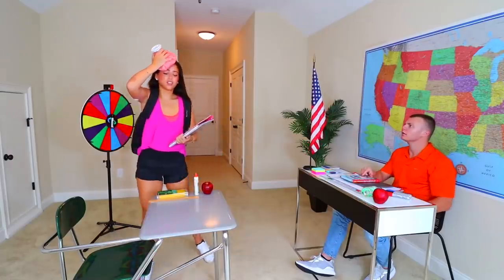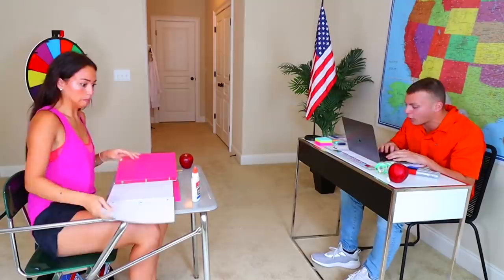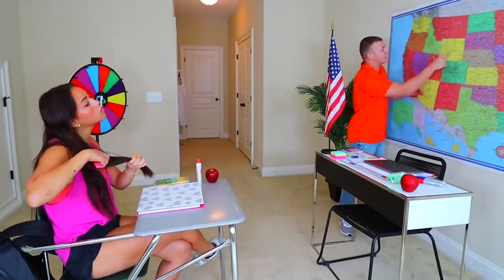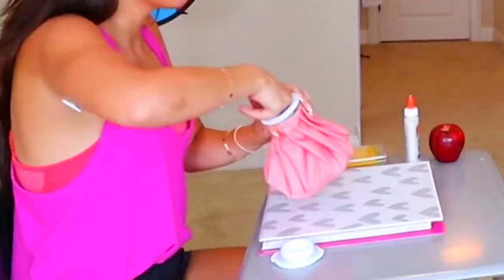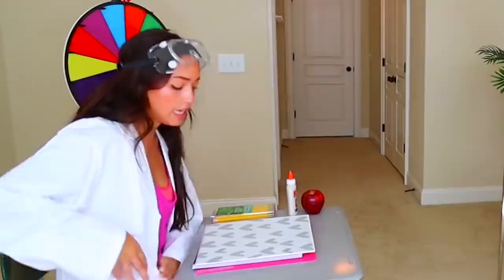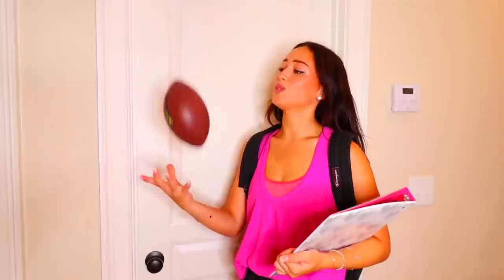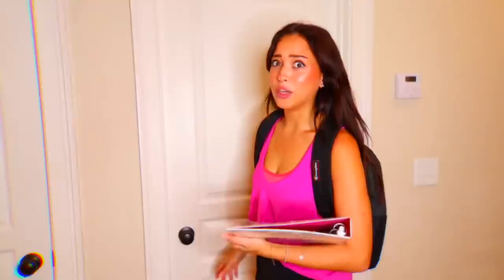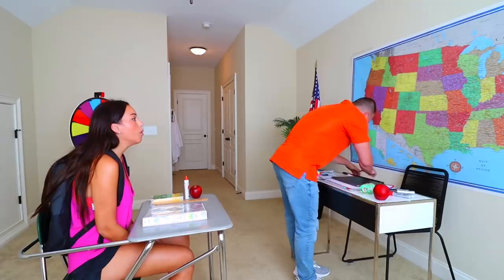10 WAYS TO SNEAK CANDY INTO CLASS!!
10 WAYS TO SNEAK CANDY INTO CLASS!!

Would you try this Challenge?!

CRINGE FAM: @Affafy

JACK PAYNE:@jackpayne